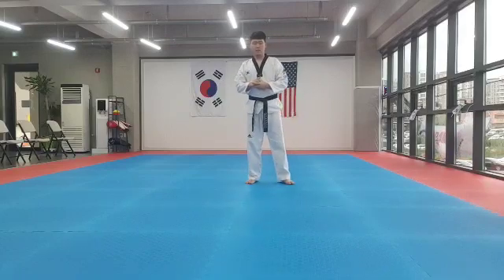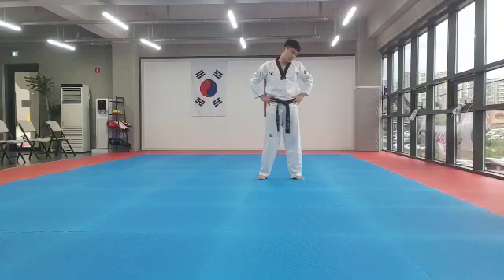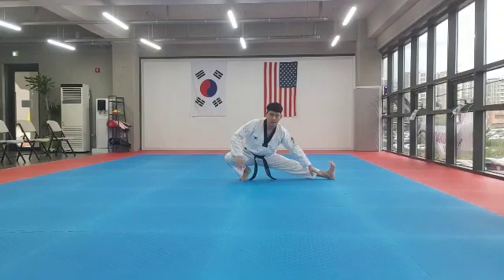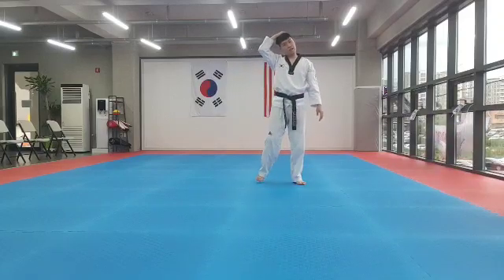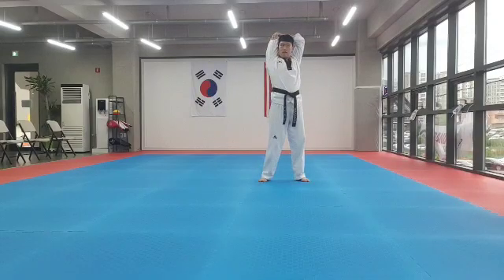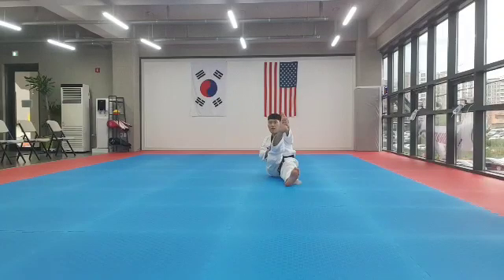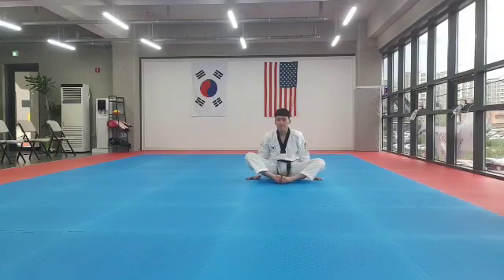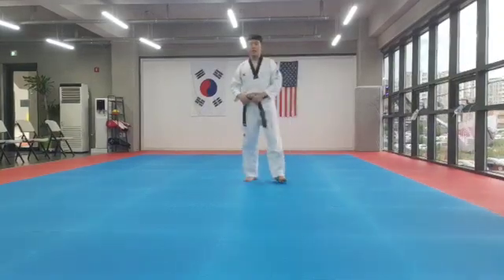20210808 (4-1) Warm Up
*본 태권도 영상은 주한 외국인 태권도 보급사업(주관: 국기원, 제작: 이민우사범님)에서 지원 받아 제작된 영상입니다.
*TaeKwonDo Class for exchange students
*Korean traditional Martial arts
*영상제작: 충북대 배정 이민우사범님